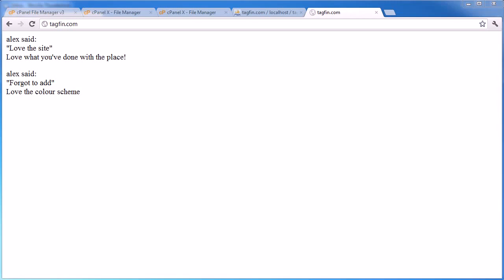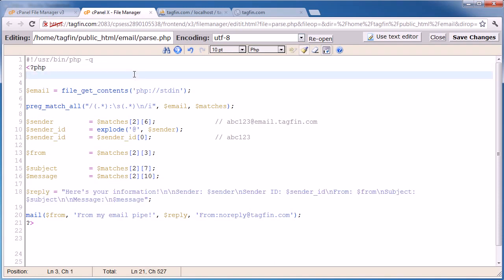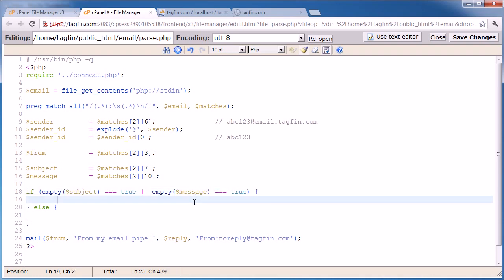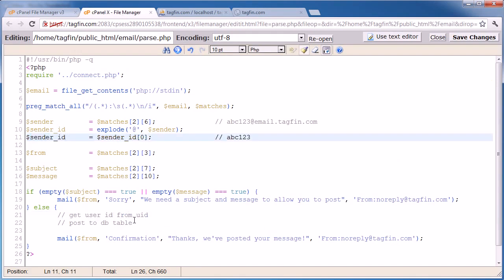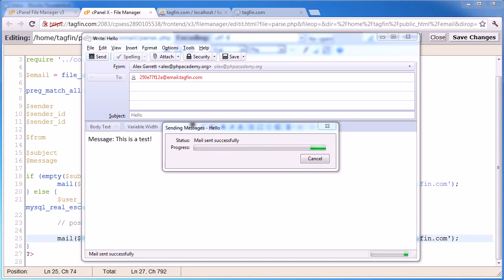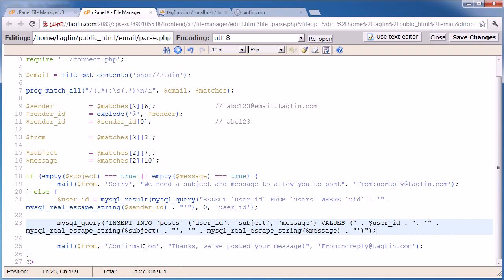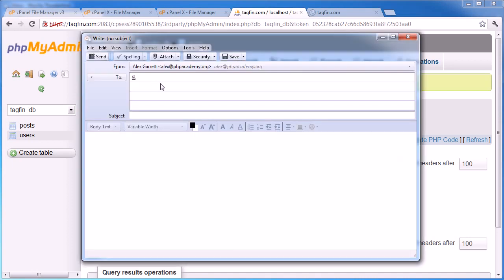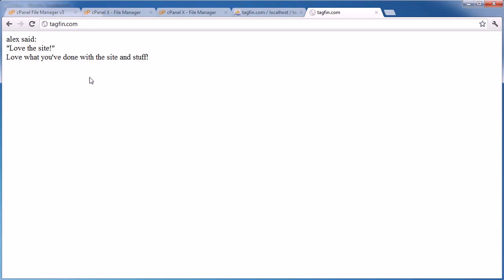PHP Email-Piping 148 Practical Example Part 3